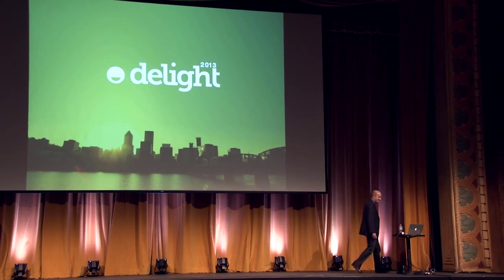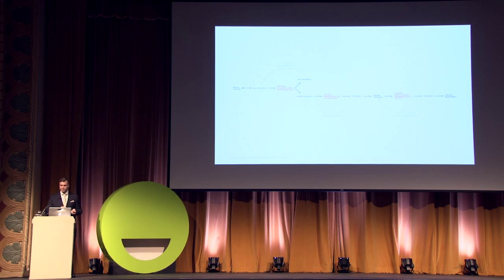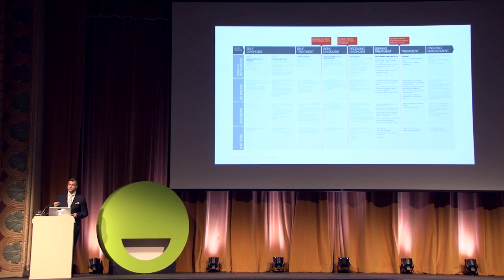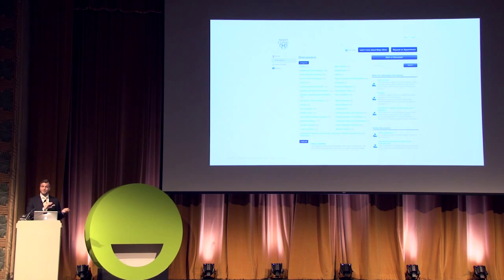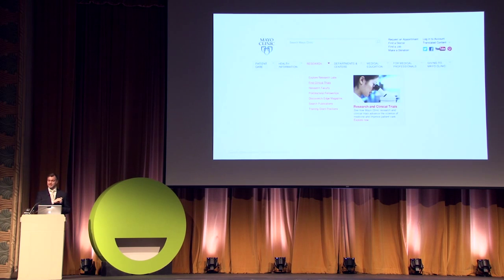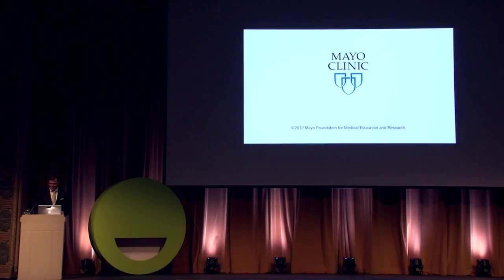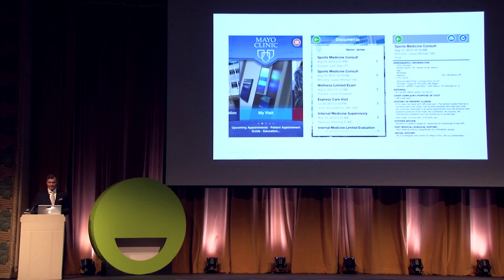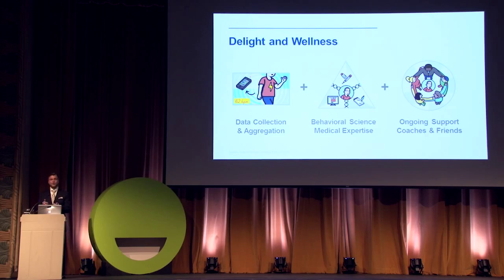Delight 2013: James Oliver Senior of Mayo Clinic on Experience Design in Healthcare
Delight 2013 featured speaker James Oliver Senior discusses how Mayo Clinic approaches experience design for patients.